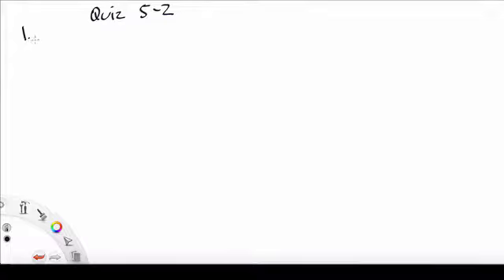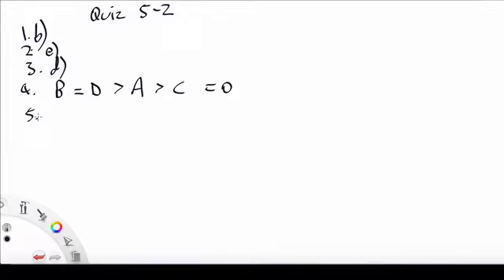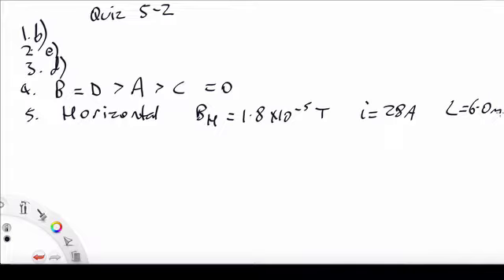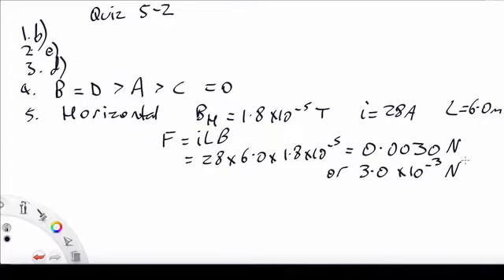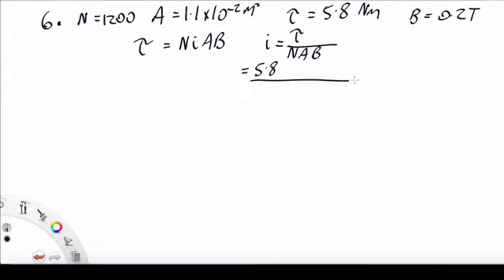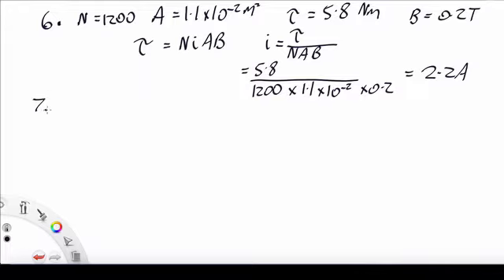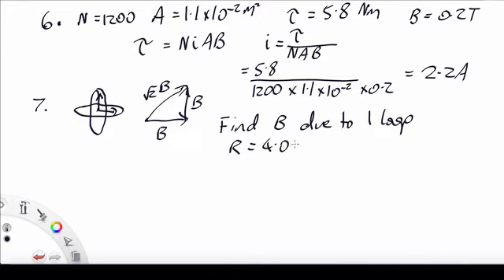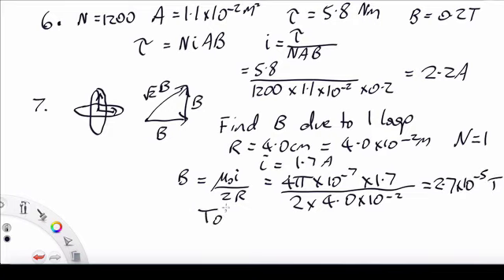5 2 Quiz Solutions